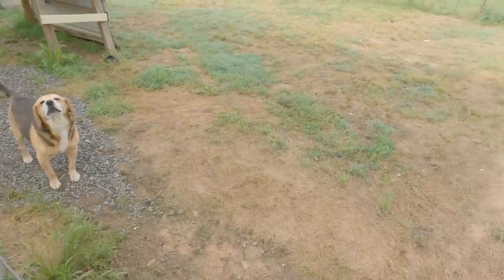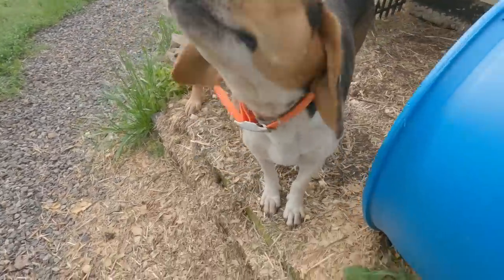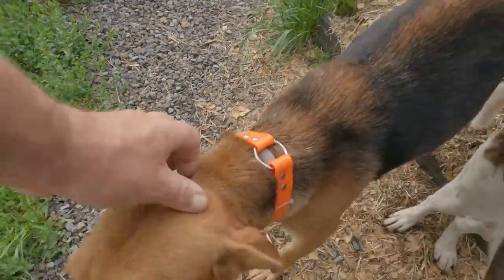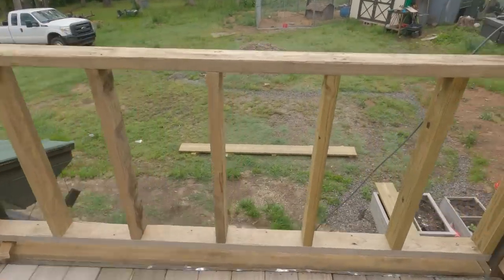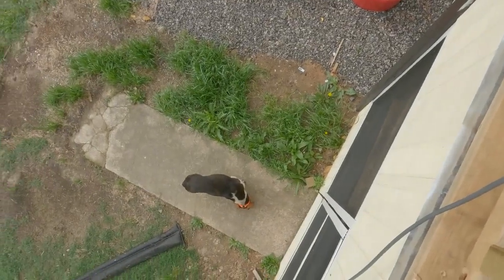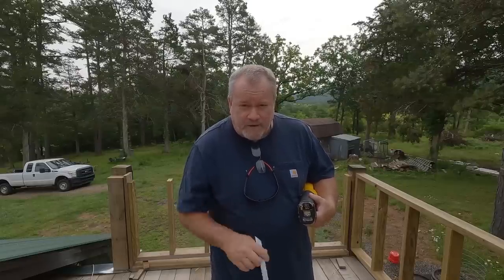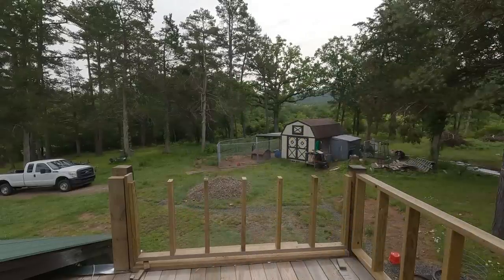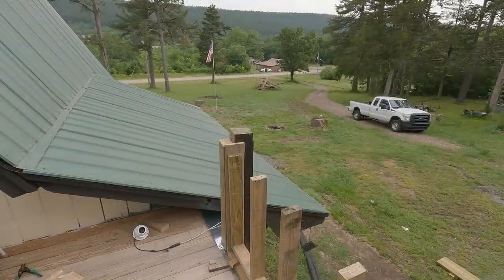Ready For Paint.All The Rail Tops Installed.Cabin Loft Upper Deck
Dogman Walking: Videos of my walks set to music on my journey to losing 100lbs
Dogman Shorts:
My Channel featuring only shorts.

Mailing Address:
Dogman
P.O.Box 16
Waldron,Ar 72958